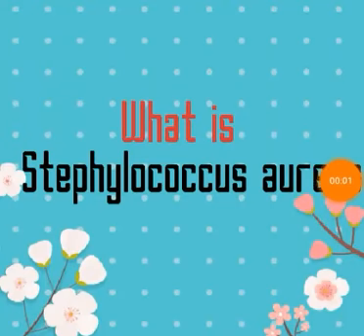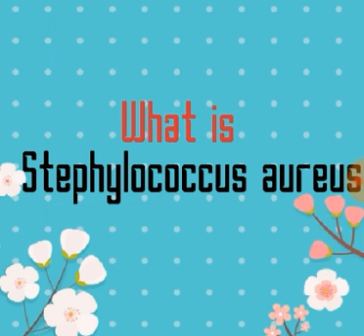What is staphylococcus aureus?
A common specious of Staphylococcus present on the nasal mucous membranes and skin that causes pus-producing infections